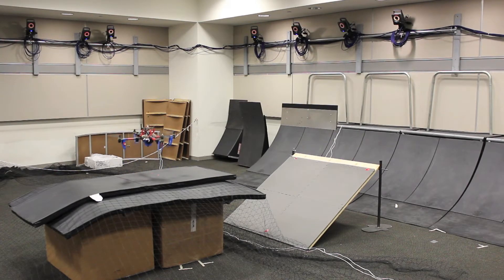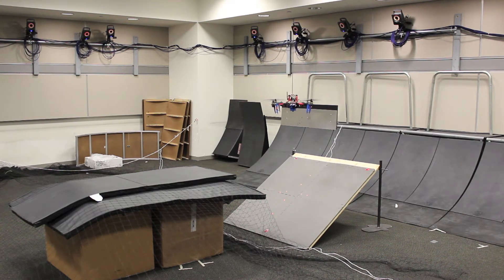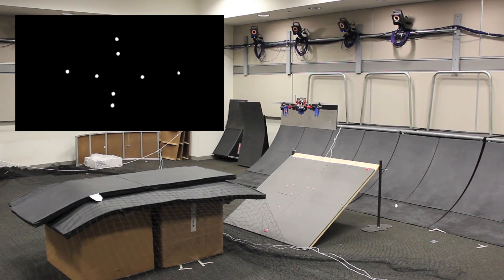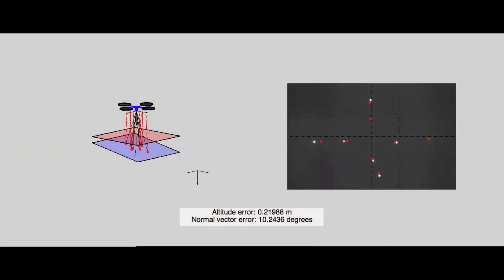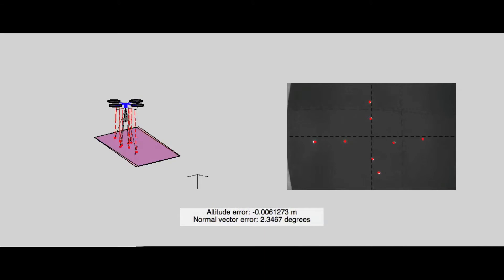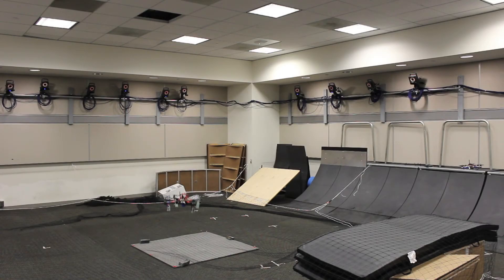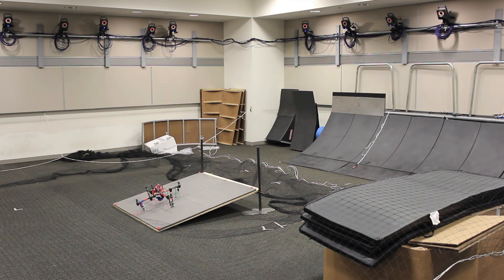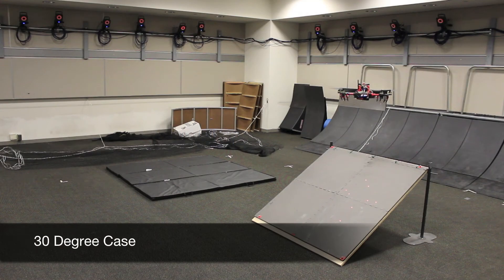Experimental Validation of Laser-Vision Estimation and Landing Trajectory Design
This video presents the experimental validation of the proposed laser-vision estimation system on real flight data and illustrates the execution of quadrotor landing trajectories for a landing site inclined at 0, 10, 20, and 30 degrees.

See the following video for an explanation of the proposed landing assistance system:

Dept. of Mechanical and Aerospace Engineering
School of Engineering and Applied Science
The George Washington University